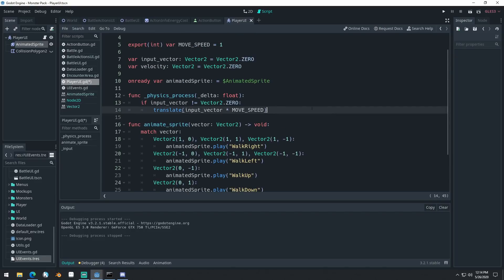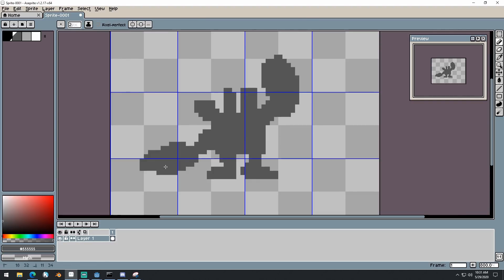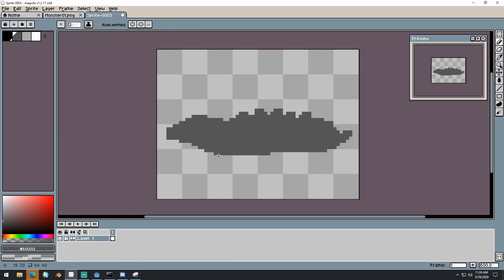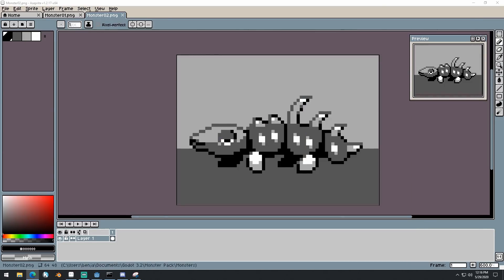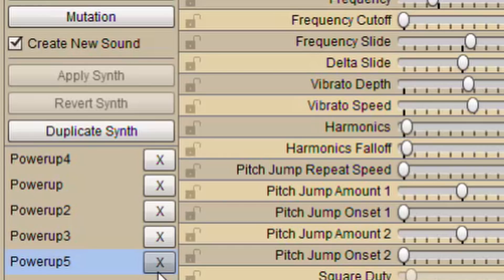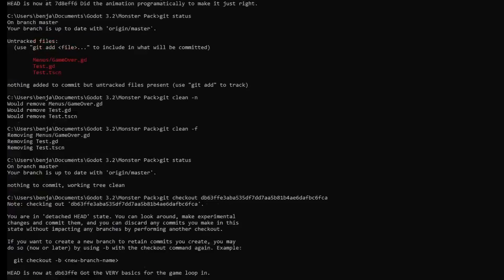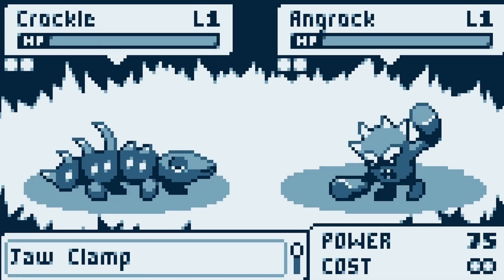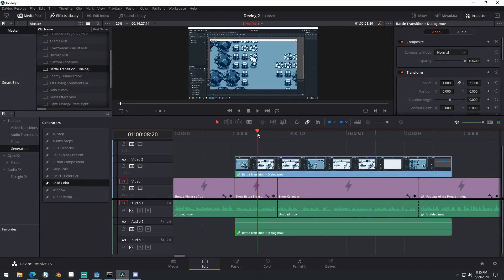Designing Difficulty When Monsters Die (and don't come back) - Monster Pack Devlog #01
If you are interested in taking a deep dive into the Godot game engine you can buy my 1-bit Godot Course at this